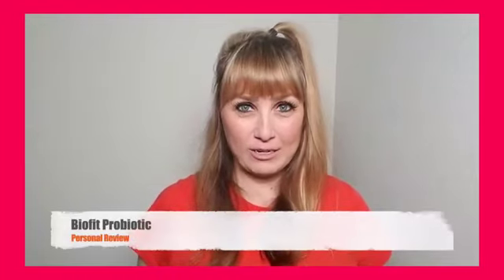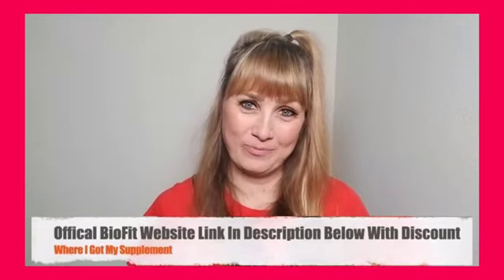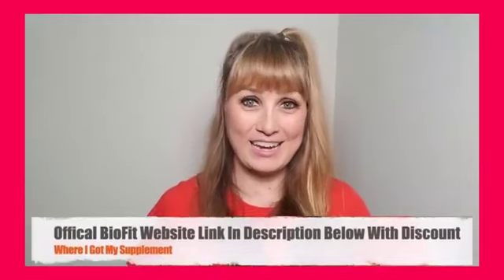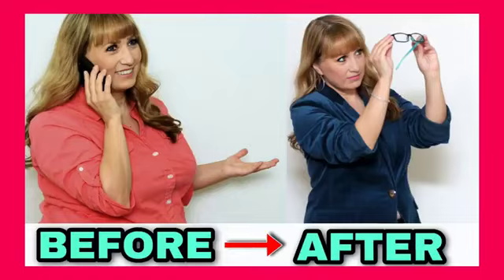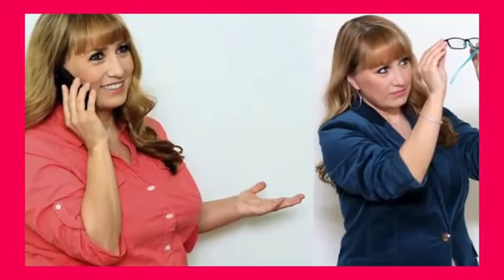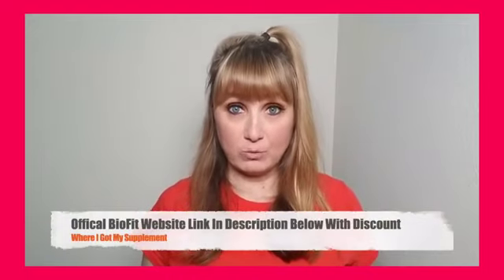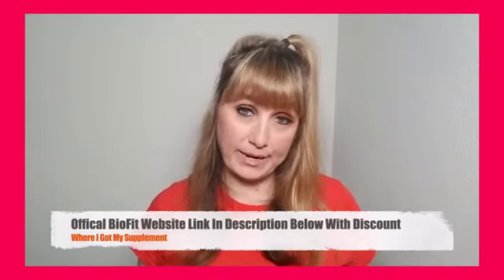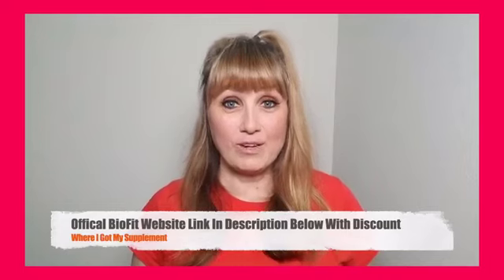BIOFIT - Biofit Review ⚠️WARNING⚠️ The truth that nobody tells Biofit Probiotic.(2021)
What is BioFit?

BioFit is a probiotic support intended to enrich gut health. As a result, one can anticipate desirable weight loss results, enhanced skin health, reduced risk of developing autoimmune diseases and a healthy heart to name a few. By bringing together seven probiotic strains, the team behind BioFit, Nature’s Formulas trusts that the body will ultimately achieve homeostasis, a crucial factor that is believed to positively influence our systems.

Where to Buy BioFit Probiotic Pills by Nature's Formula?

BioFit is currently offered at three different price points worth reflecting upon. Before doing so, individuals should first consider their health. For typical digestive issues, one bottle might suffice, however, for the more serious cases that prevent individuals from partaking in their day-to-day tasks, the quantities should be upped.

1 Bottle (1-month supply): $69.95 each
3 Bottles (3-month supply): $139.95 each
6 Bottles (6-month supply): $199.95 each

Is BioFit Probiotic a Scam or Legit?

No, BioFit is not a scam. In fact, it is one of the most effective weight loss supplements. It is made by an Food and Drug approved facility that is certified by GMP, and the science behind its weight loss technique is backed by research according to the official GoBioFit.com website. As such, you may be guaranteed to realize some weight loss when using this supplement due to its ability to optimize the gut biohm naturally. BioFit is not known to cause any adverse side-effects – and it has more benefits than weight loss including the alleviation of digestive disturbances like excess gas and bloat. However, it is still advisable to consult your doctor if you have underlying allergies and conditions. It is also not advisable to exceed the recommended dosage of one pill per day.

Is BioFit risk-free?

Yes, BioFit is risk-free to a certain extent. Specifically, it has been protected by a 100%, 90-day money-back guarantee. It is the consumer’s responsibility to contact customer service within 90 days from the purchase date to request a refund. Any complaints made after the allotted time will not be accepted.

I use it everyday during breakfest - on scoop per day into a glass of water. It turns into a tonic that makes our metabolism work faster. BioFit Probiotic is today a very popular product since it treats weight loss but also eliminates fat in a natural and definite way. As I said, I used the product for  months and could see results, but during this time, I also excercided and tried to introduce into my life better health habits, which helped me a lot in my weight and fat loss.